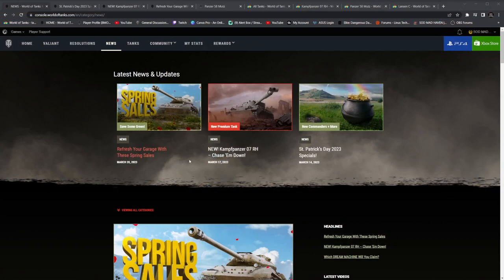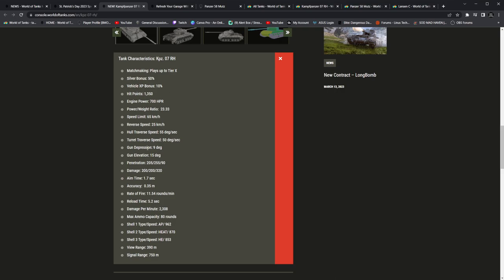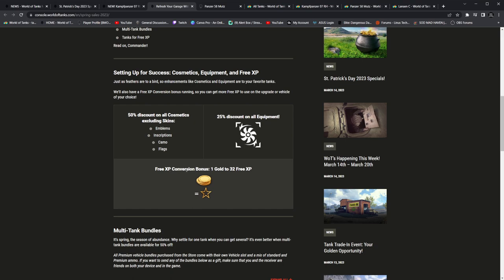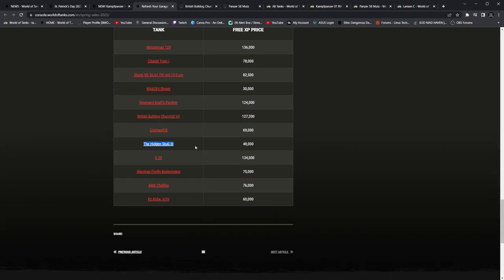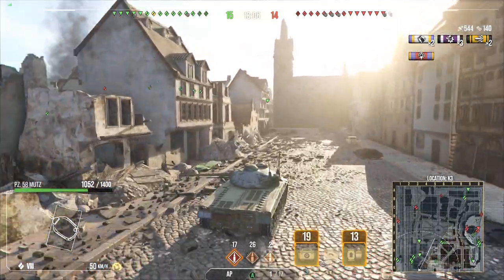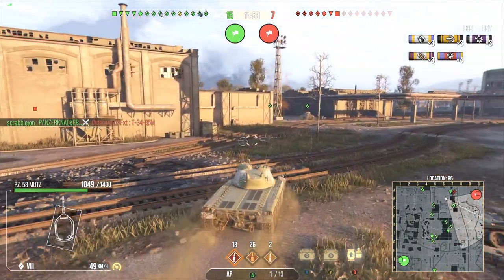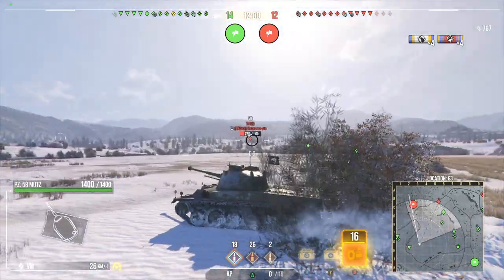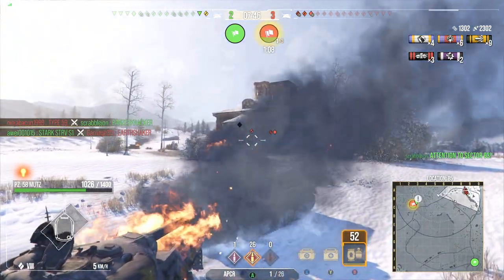update 3/21/23 wot console